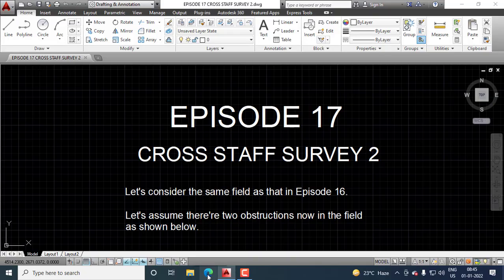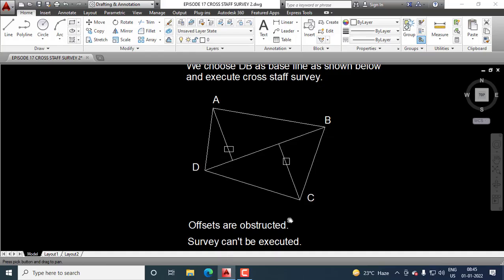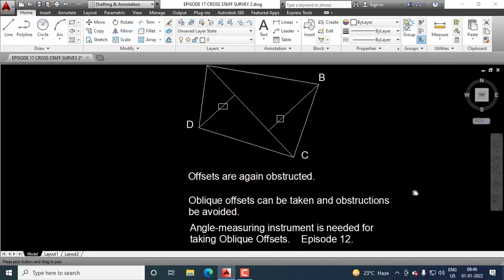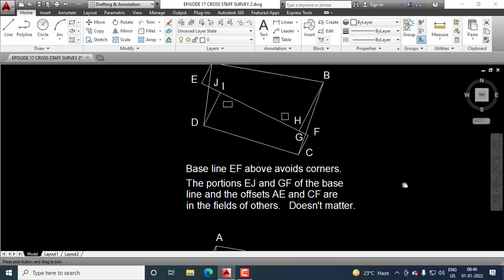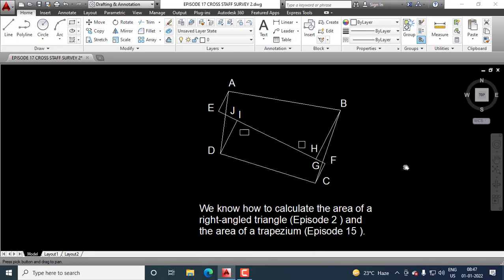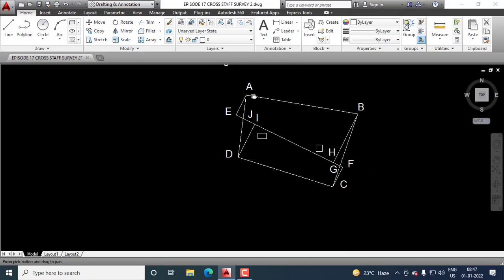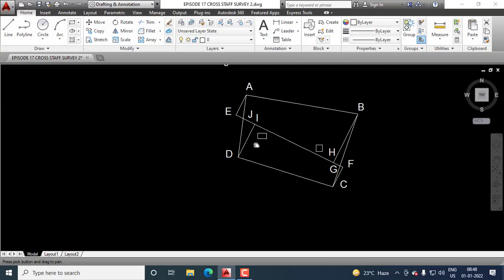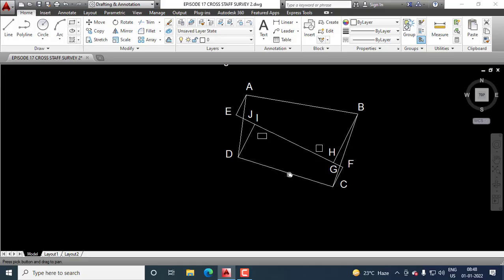||CROSS STAFF SURVEY 2||FIELD SURVEY||EPISODE 17||